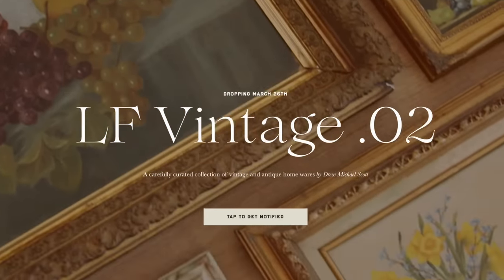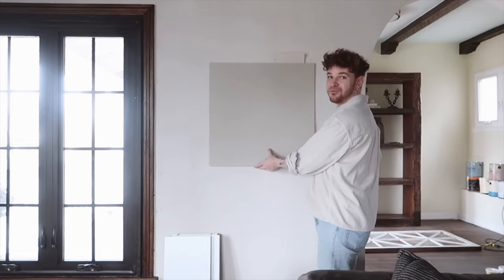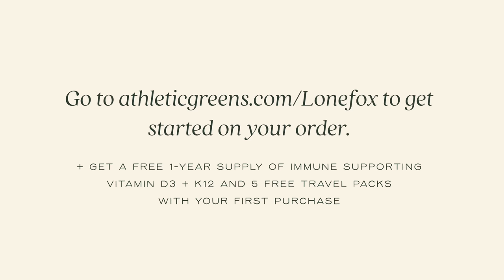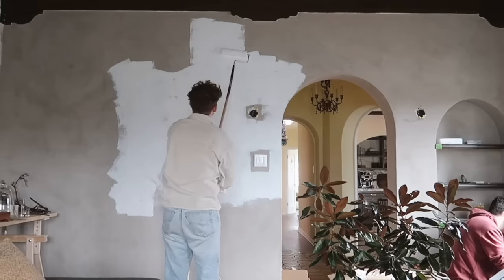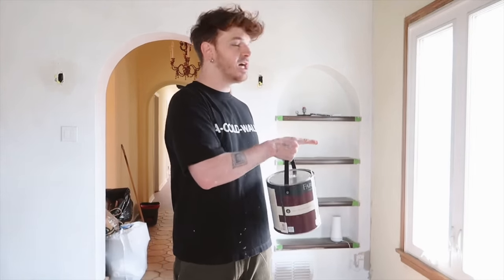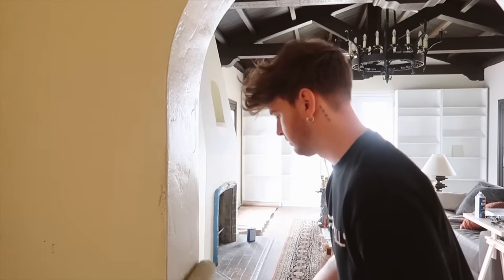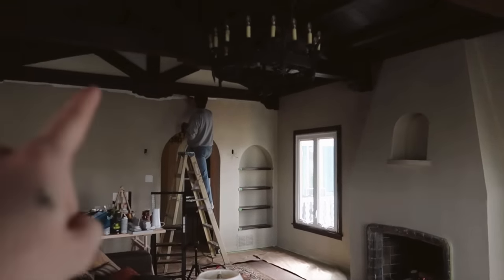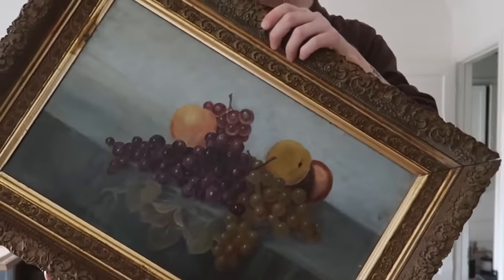EXTREME LIVING ROOM MAKEOVER ✨ Part 3 ✨ Perfect Paint & DIY Fireplace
to get started on your first purchase and receive a FREE 1-year supply of Vitamin D3+K2 and 5 travel packs.

I am so happy to be working back in the living room and finally selecting a paint color for this room! As many of you know, I've gone through 3 colors thus far (2 were mixed wrong so hey... that aint my fault!) and this fourth color is perfection. We also finished up the mantle and shot all the new *very old* vintage items for the drop.